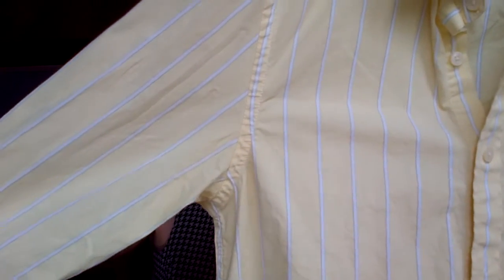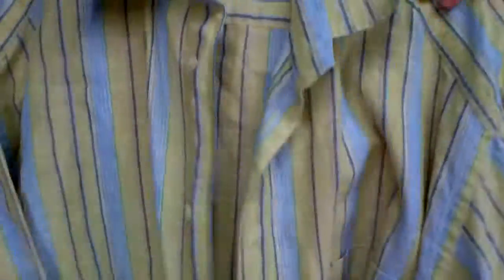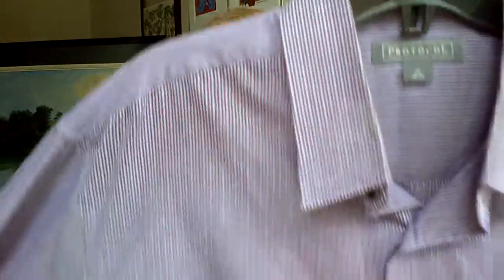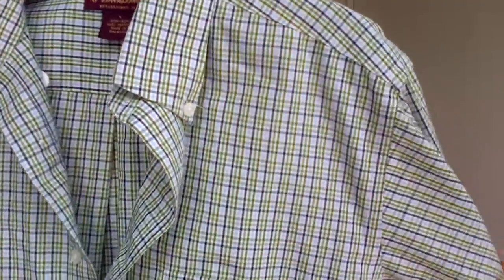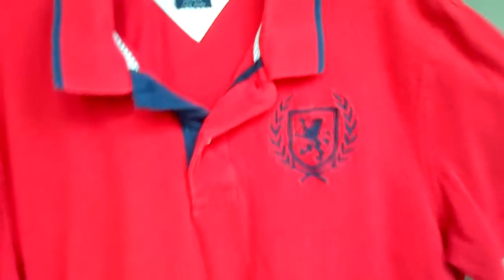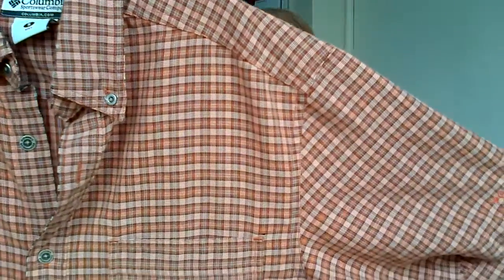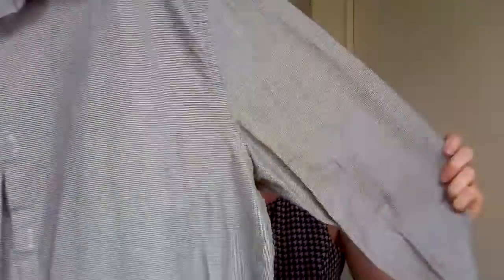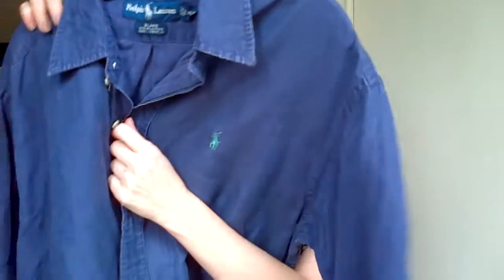Thrift Haul | Mens Shirts | For EBay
Join me as I show off a selection of shirts (all MENs) that I am going to be putting up in my eBay store.
These were all thrifted from various places (mostly Renaissance which has a set price per category - so long sleeves are $5 and short sleeves are $4)

Once items are listed they will be in my eBay store: